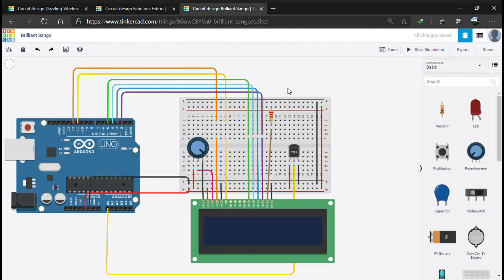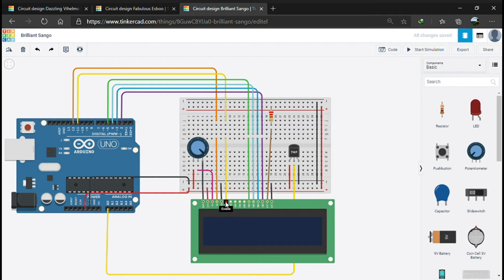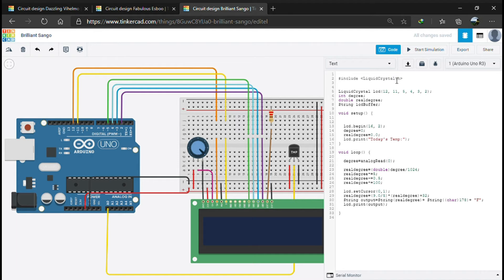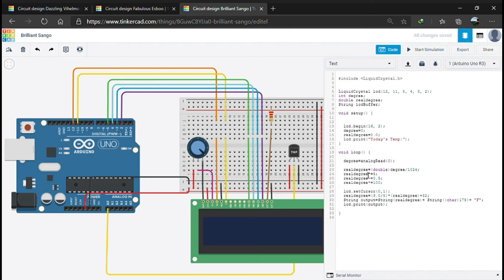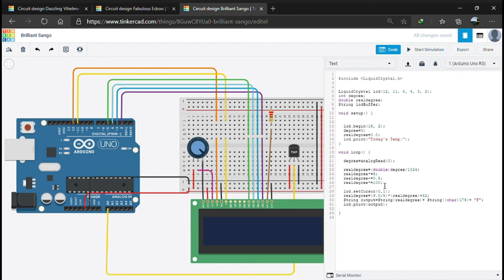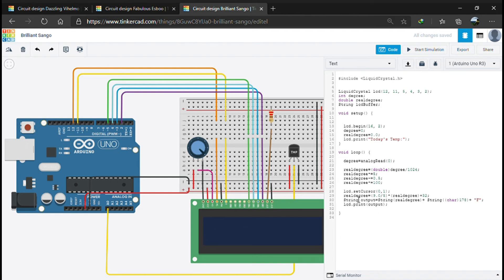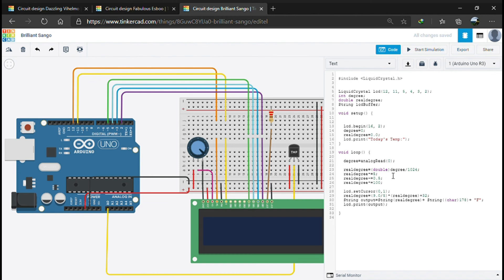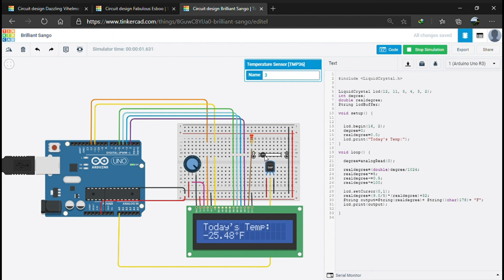HOW TO INTERFACE TEMPERATURE SENSOR AND LCD WITH ARDUINO: Digital Thermometer using LCD and Arduino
Interfacing LCD with Arduino
Interfacing TMP temperature sensor with LCD and Arduino

Project By - Debangshu Sarkar, Edited By - Sowmya

1. Arduino Uno
2. Breadboard
3. LCD Monitor
4. TMP36 Temperature sensor
5. Resistor- 220Ω
6. Potentiometer
7. Jumper wires

Timestamps:-
0:15 Connections
1:26 Code
5:00 Simulation Output
5:46 Hardware Output